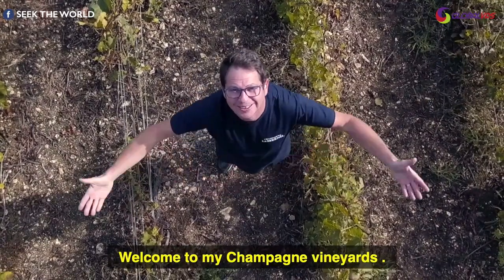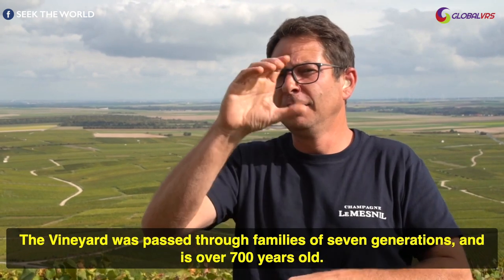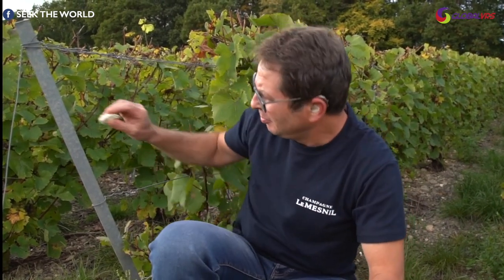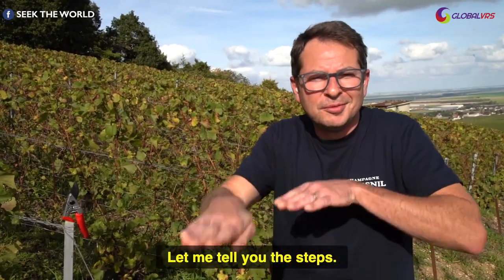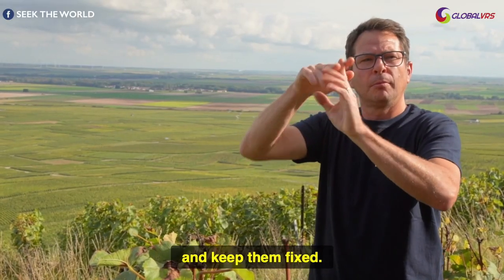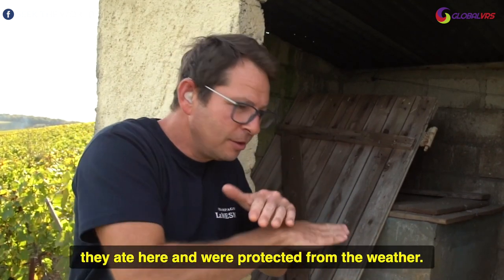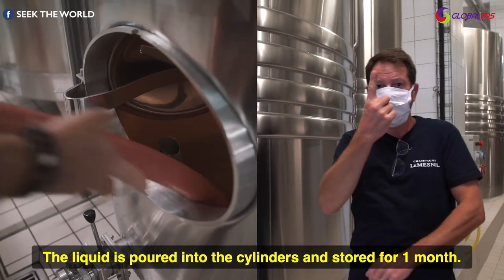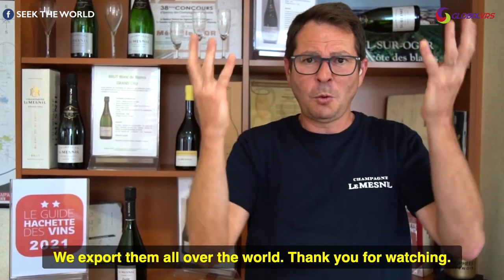Deaf Owned Business - Make Champagne with French Deaf Champagne Owner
Don't you want to make champagne at your home? Let's follow how the champagne process making step by step! You can learn how to make champagne with the French Deaf Champagne Owner from the 7th champagne maker in Reims, France. French Deaf champagne is a Deaf business owned vineyard that fluently signs in sign language and has a vast knowledge of 200+ years old worth of champagne process making.

[Deaf owned business. Deaf Ecosystem]

📹 RECOMMENDED CREATOR GEAR 🖥

Mac Book Pro 2021
iPhone 13 Pro Max
External HD Portable
Sony A7 RVI camera
Sony Alpha A6600
Sony Lens
Camera Tripod
Camera Stabilizer
Mavic Pro 3
GoPro 9